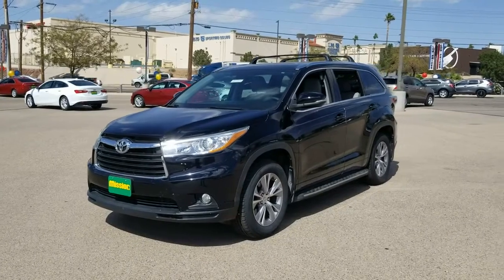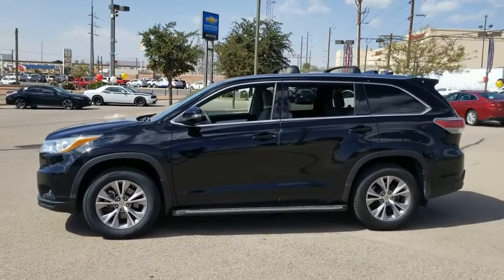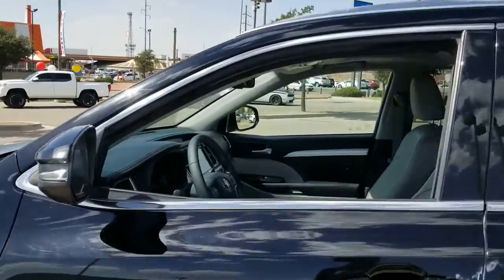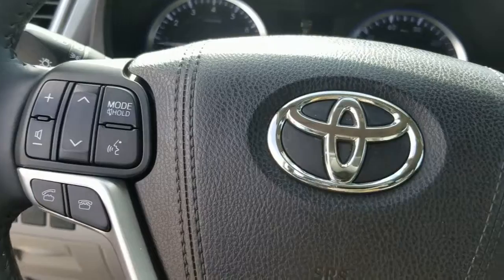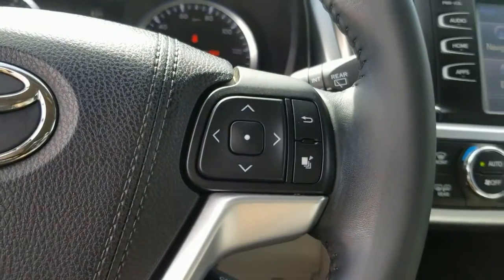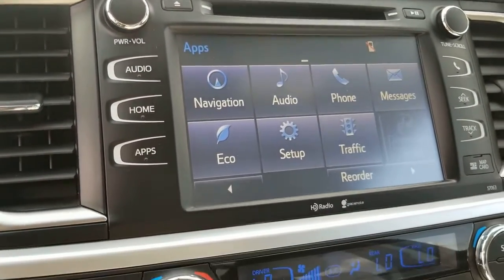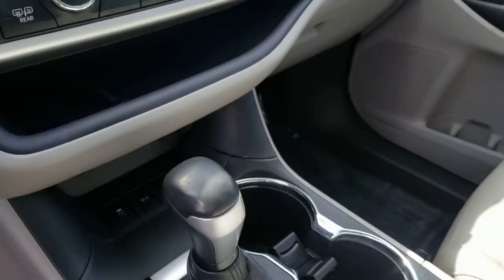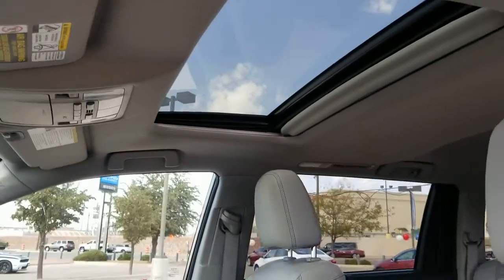2015 Toyota Highlander El Paso, TX, Las Cruces, NM, Alamogordo, NM, Carlsbad, NM, Ruidoso, NM 21-142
BLACK Used 2015 Toyota Highlander available in El Paso, Texas at Mission Chevrolet. Servicing the Las Cruces, NM, Alamogordo, NM, Carlsbad,

Mission Chevrolet
1316 George Dieter Dr